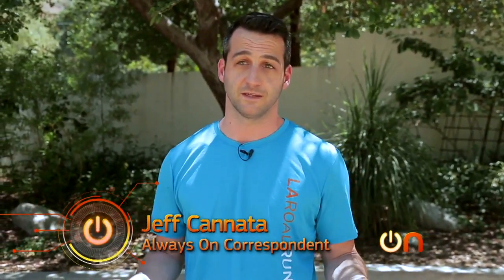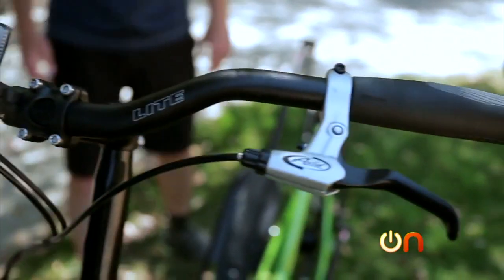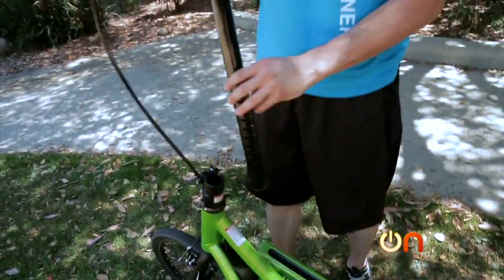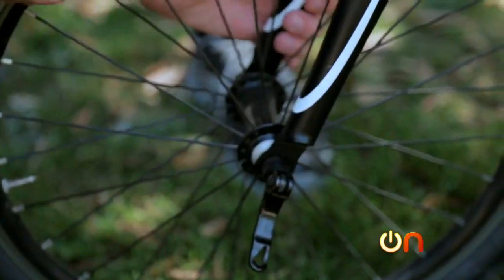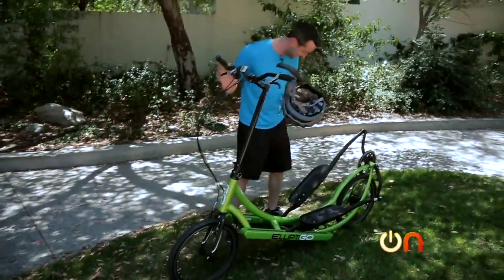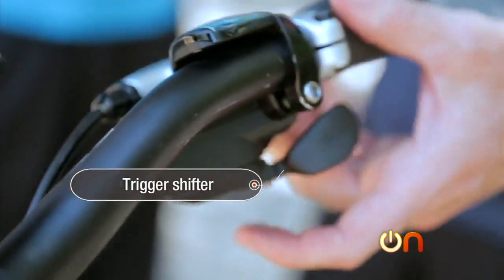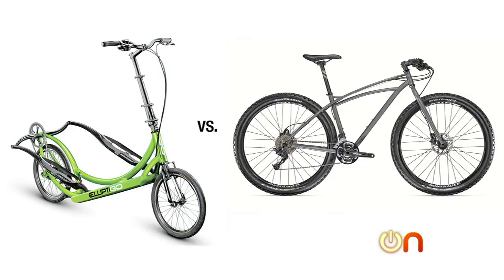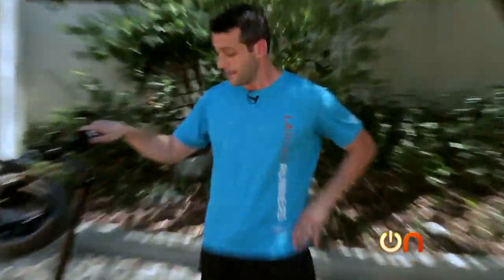Always On Unboxing the ElliptiGO